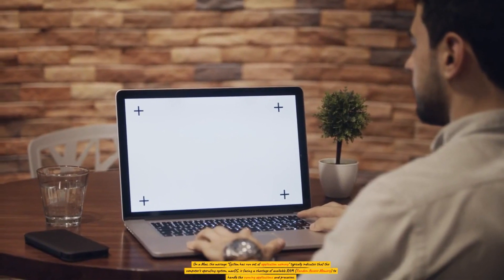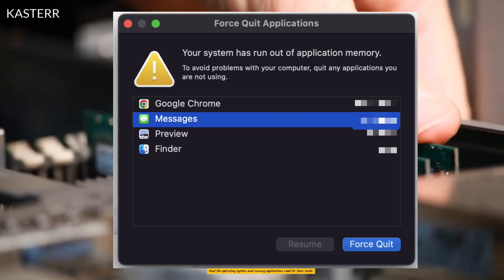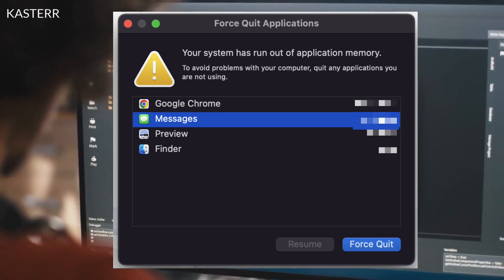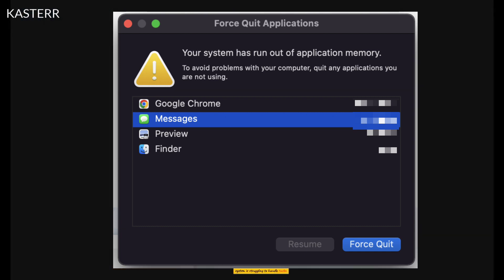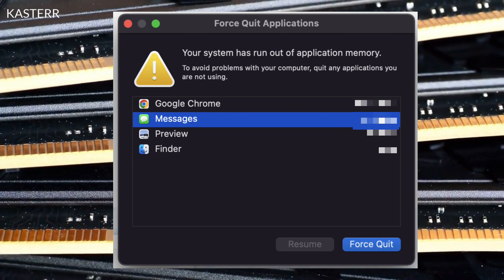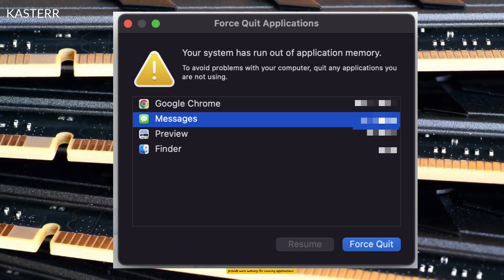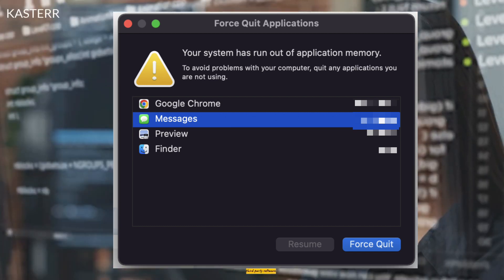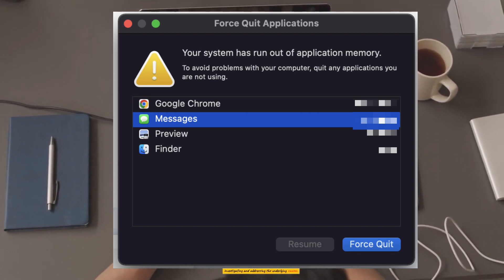[Fixed] Your System Has Run Out of Application Memory on Mac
you may get an error message saying that the system has run out of application memory and asking you to force quit apps that you are not using.

It’s one of the common problems for Mac, but sometimes it’s also confusing. You don't know why this happens because you just open a few programs. Or, after upgrading to macOS Catalina, Mojave, High Sierra, or the latest Monterey, you find that the computer runs more slowly than before and keep saying that it has run out of application memory.